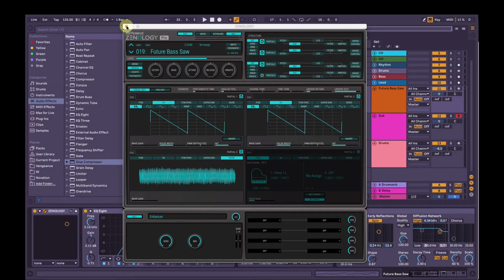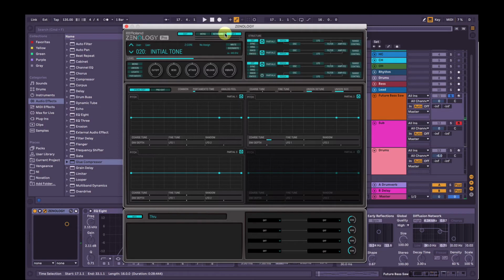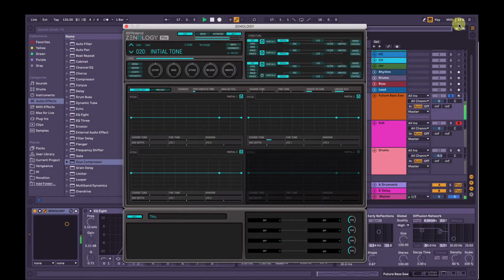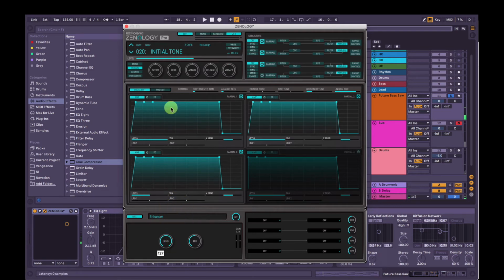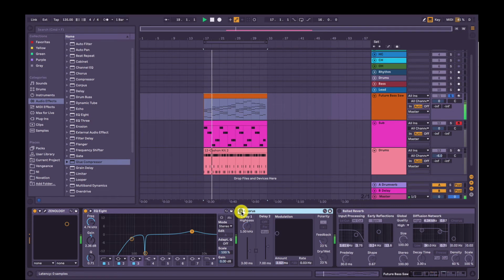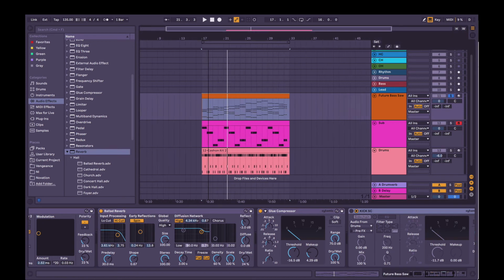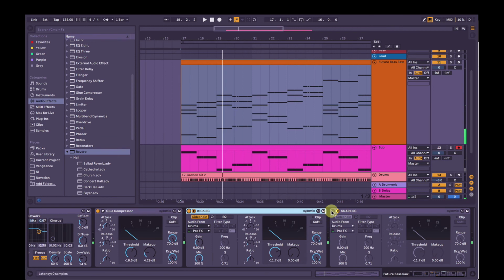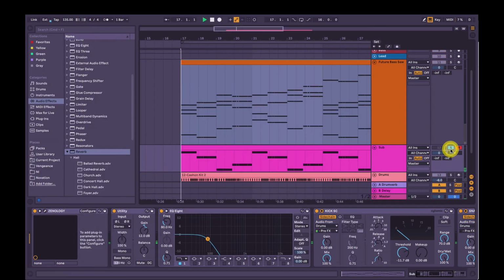Future Bass Saw Tutorial - Roland Zenology Pro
This is a video tutorial on how to make a Future Bass style Sawtooth sound in Roland's Zenology Pro Software synthesizer.